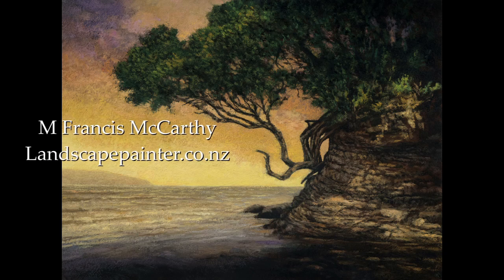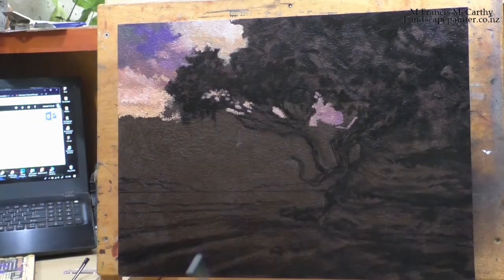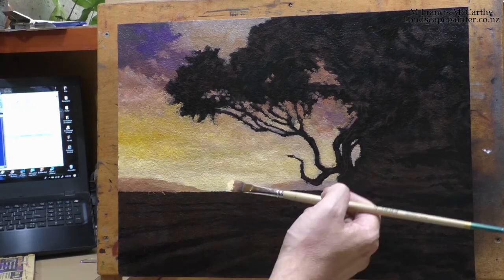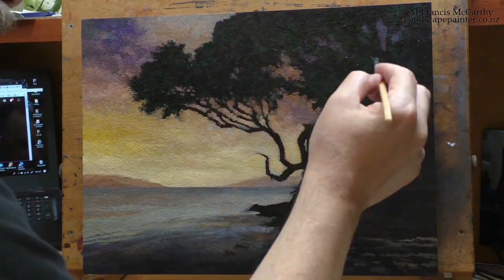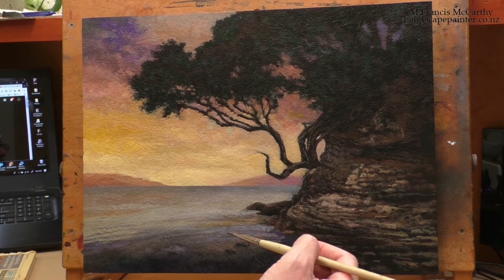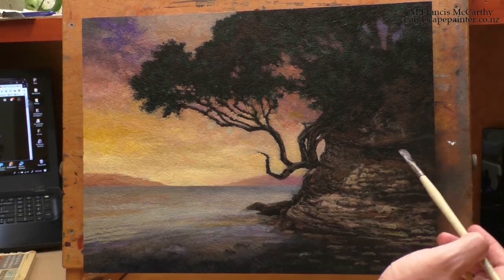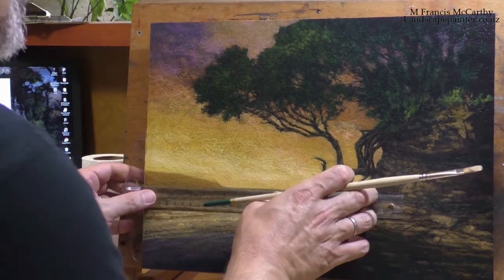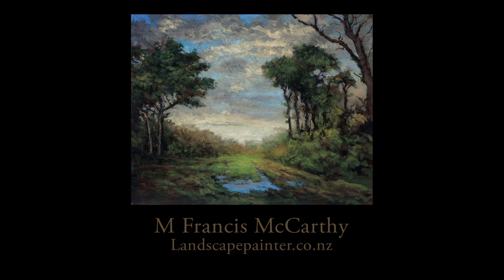Sunrise Cove Tonalist Landscape Oil Painting Demonstration